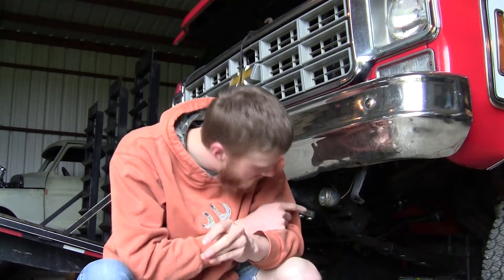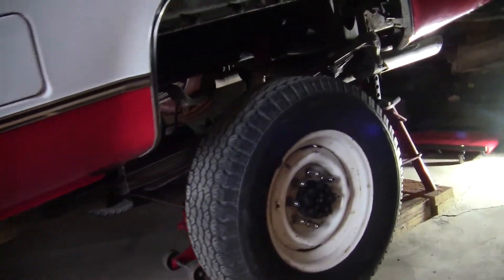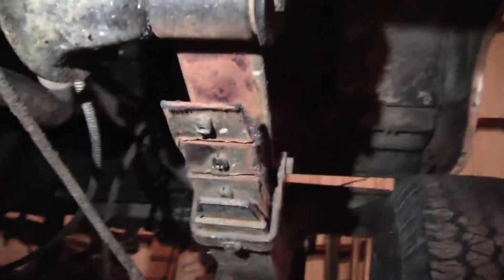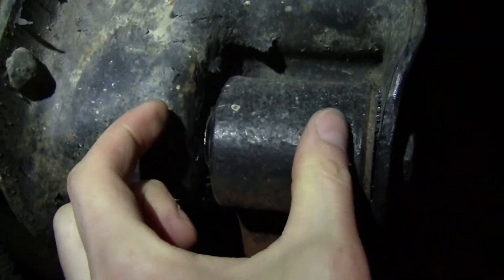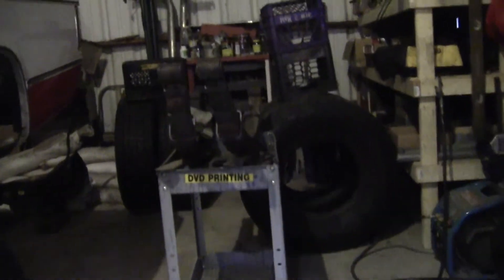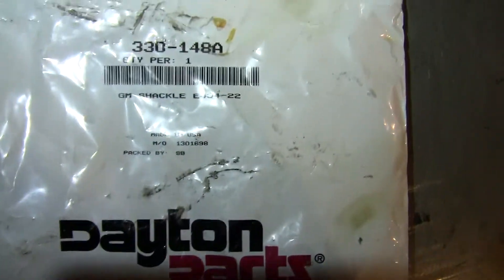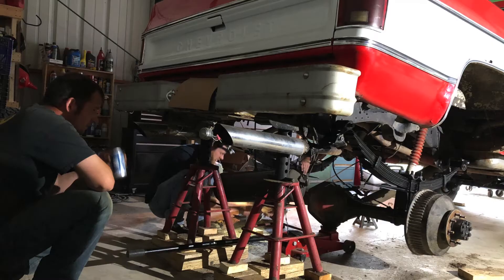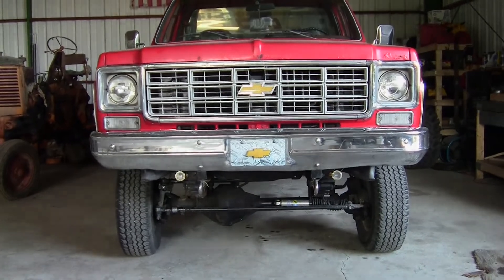1978 Chevy Truck - Modified Rear Springs (Lifted)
Rear springs modified to increase ride height at the rear of truck.
How to remove leaf springs.
1978 Chevy K30 Scottsdale
Lifted Squarebody